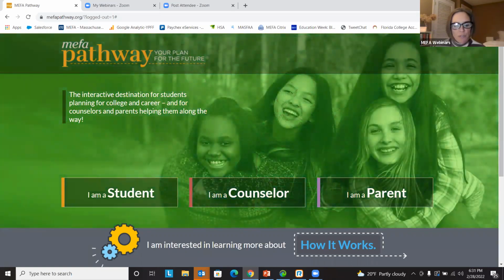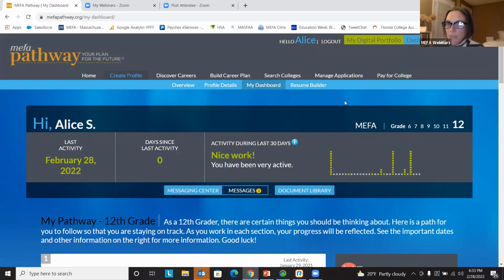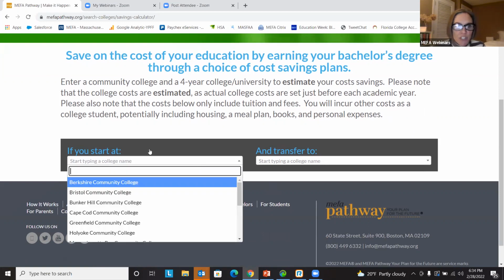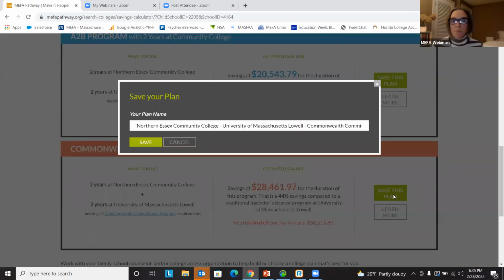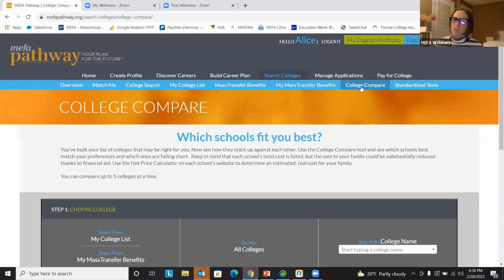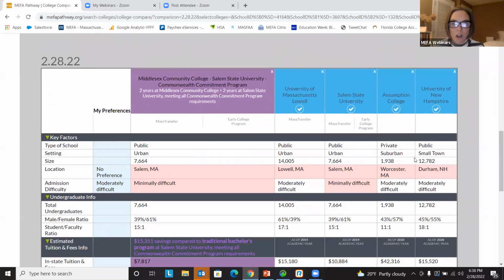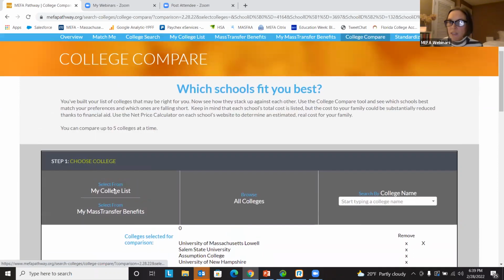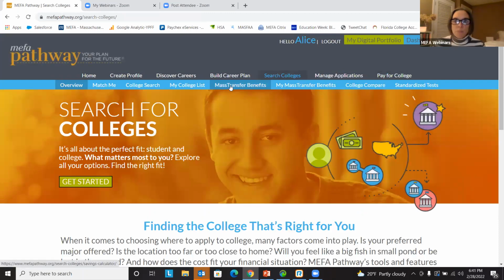Save Money with MassTransfer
Learn how the MA State Benefits cost-savings feature in MEFA Pathway, MEFA’s free college and career planning portal, can benefit students and families by reducing the price they pay for college.

Find this webinar on mefa.org under the title, 𝘔𝘌𝘍𝘈 𝘗𝘢𝘵𝘩𝘸𝘢𝘺 𝘚𝘩𝘰𝘸𝘤𝘢𝘴𝘦𝘴 𝘔𝘢𝘴𝘴𝘛𝘳𝘢𝘯𝘴𝘧𝘦𝘳’𝘴 𝘊𝘰𝘴𝘵 𝘚𝘢𝘷𝘪𝘯𝘨 𝘉𝘦𝘯𝘦𝘧𝘪𝘵𝘴.